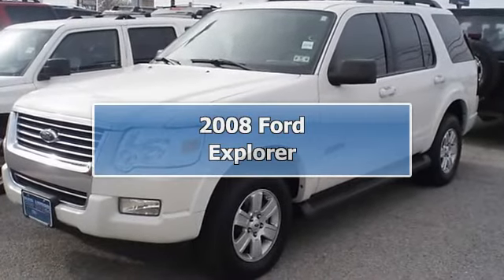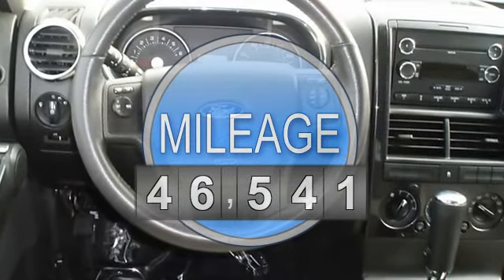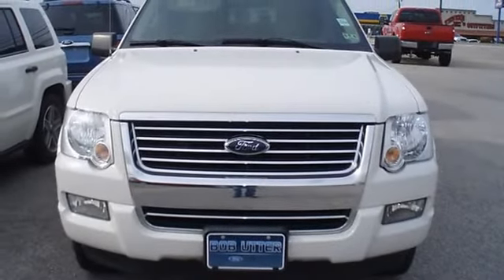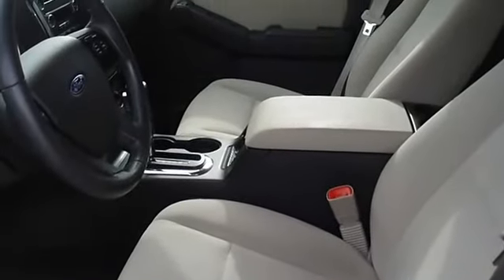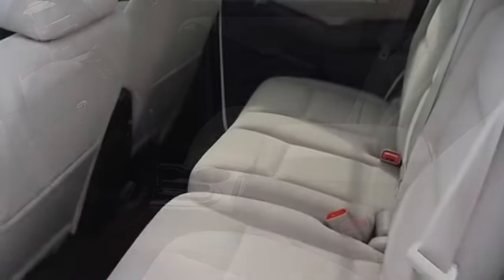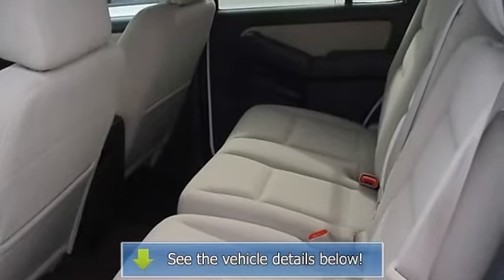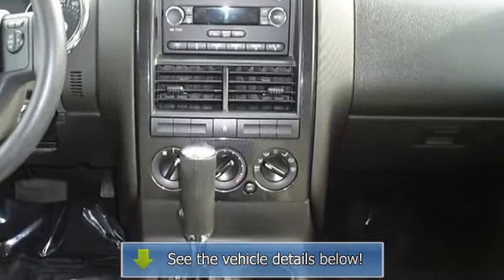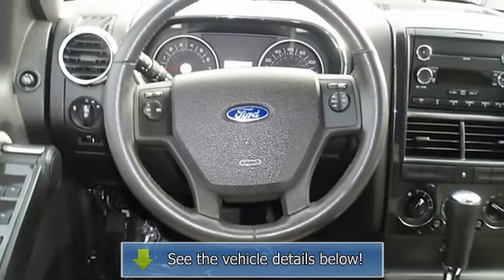2008 Ford Explorer - Blake Utter Ford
215 N. Hwy 75

For Sale: 2008 Ford Explorer
VIN: 1FMEU63E18UA47607
Engine: 4.0L SOHC 12-VALVE V6 ENGINE
Drivetrain:
Transmission: Automatic
Mileage: 46,541
Color: White Suede Metallic (exterior) Camel (interior)

Features:
2008 Ford Explorer XLT will get you down the road in comfort and style!  Nice options!  Power windows, power locks, power mirrors, cd, running boards, and much more!  One owner and Ford Certified Pre  Owned with 100k power train warranty, Road Side assistance, and low interest wac!  The paint has a showroom shine. With just 46541 miles, this car is barely broken in. 100% AutoCheck guaranteed! Very clean interior! All electronic components in working condition. All interior components are in good working order. The 2008 Ford Explorer: the perfect blend of daily driver and family hauler.  View all our inventory automatic transmission